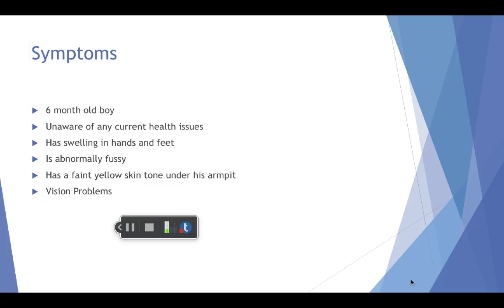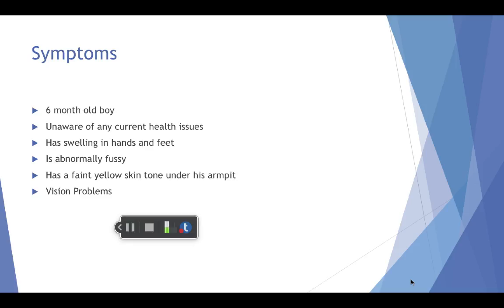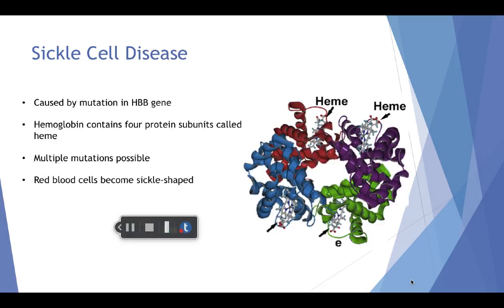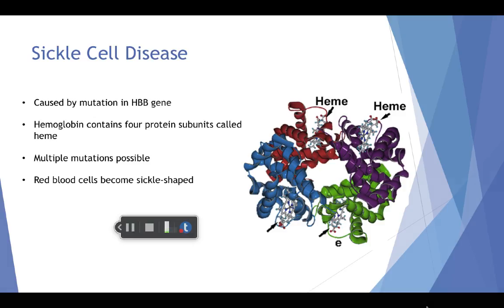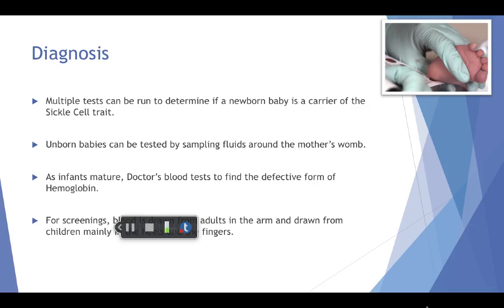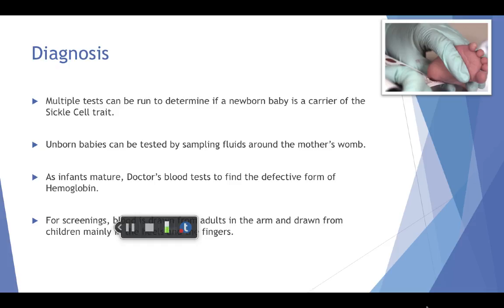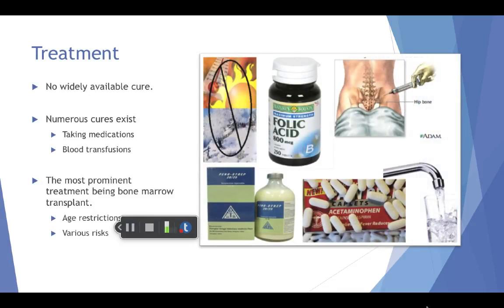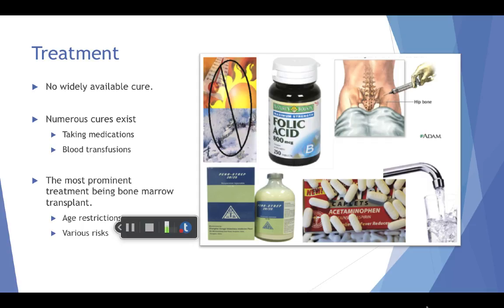CSC - Group #110 - Hemoglobin